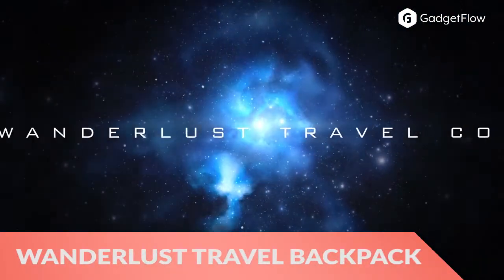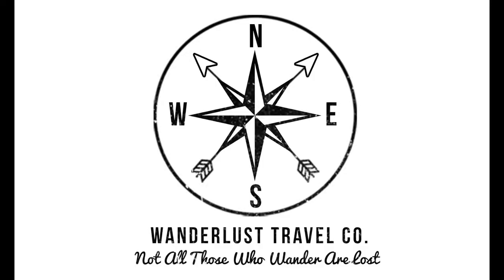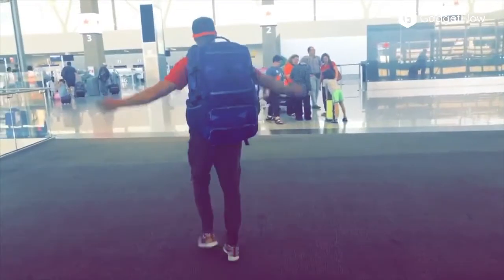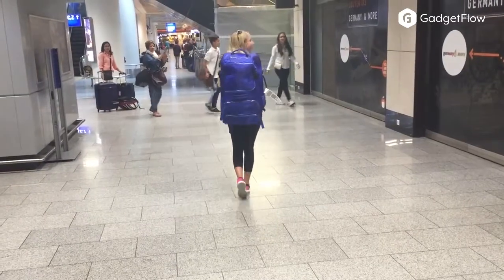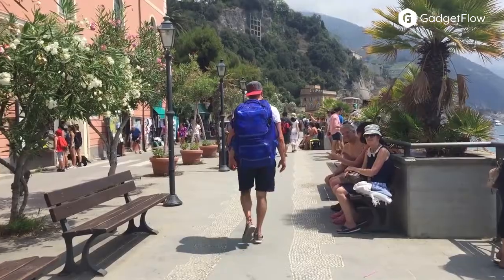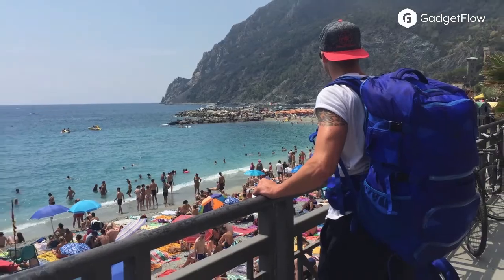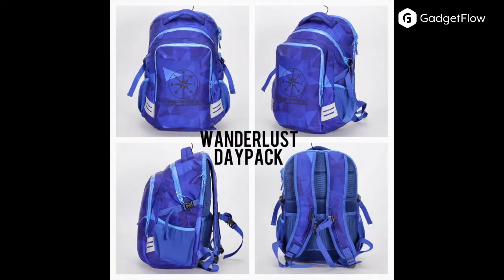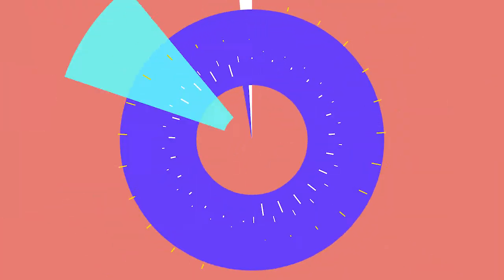Wanderlust Travel Backpack Lets You Travel Like A Pro - GadgetFlow Showcase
Travel like a pro with the Wanderlust Travel Backpack, a fully integrated travel system complete with all the gear you need to take on any adventure in one set. The collection features a 65L Travel Backpack, a 25L Daypack, and a ton of complimentary accessories. It’s sure to become a favorite for backpackers worldwide, letting them focus on checking items off their bucket list instead of piecing their gear together. The 65L Travel Backpack comes complete with three packing cubes, a hanging toiletry kit with three go-tubes for your liquids, a microfiber shower towel, two shoe bags and a dirty laundry bag.